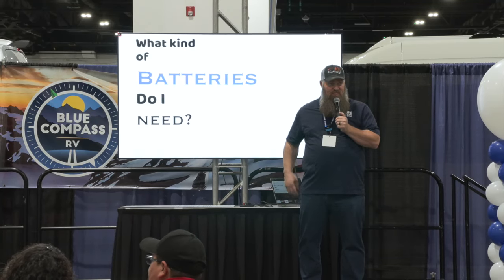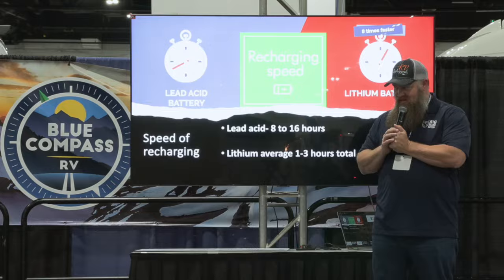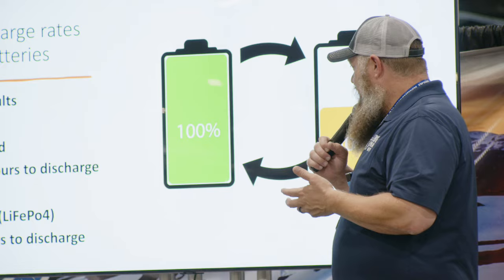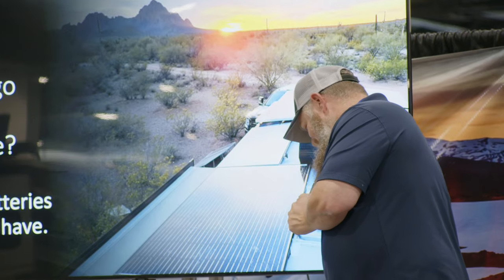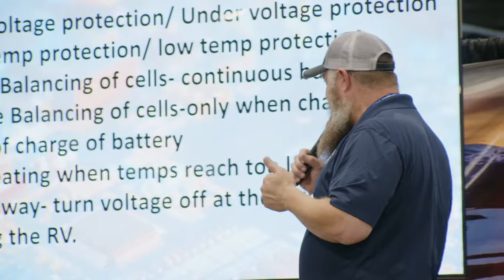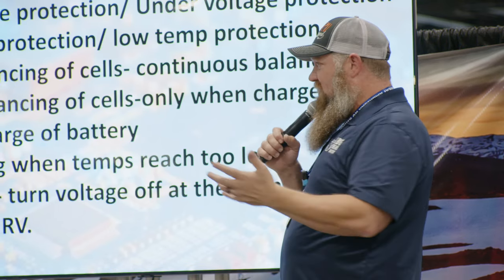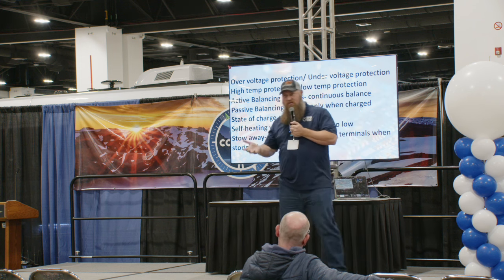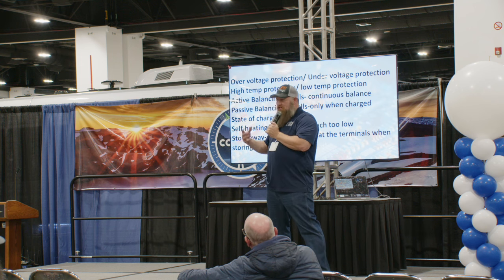Selecting the right RV battery FREE Seminar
Selecting the right RV battery seminar from the Great American RV show in Denver Colorado 2024.